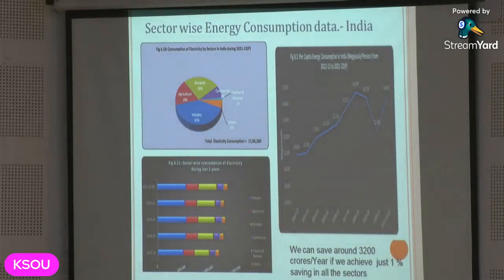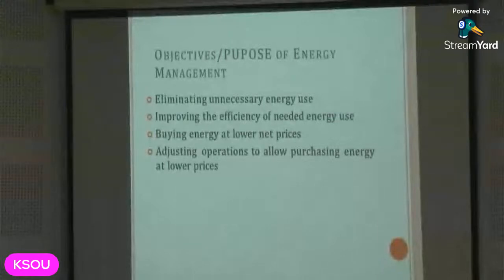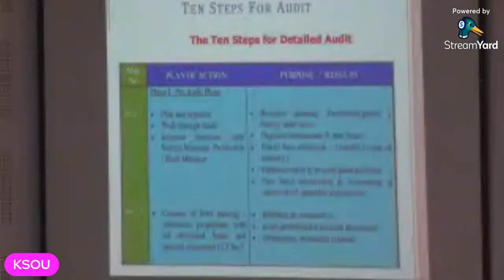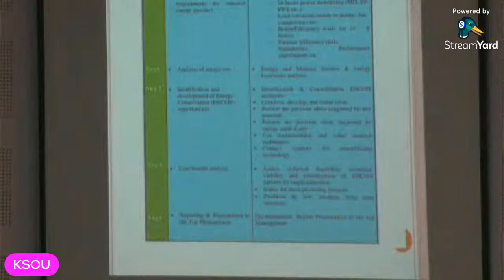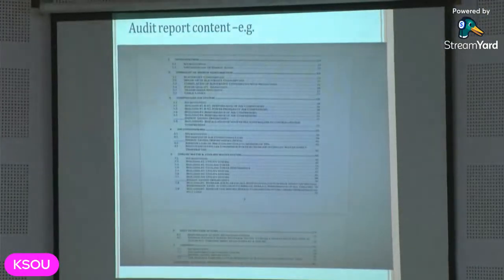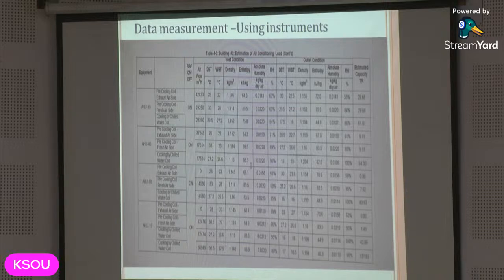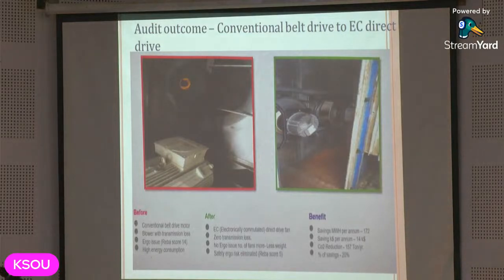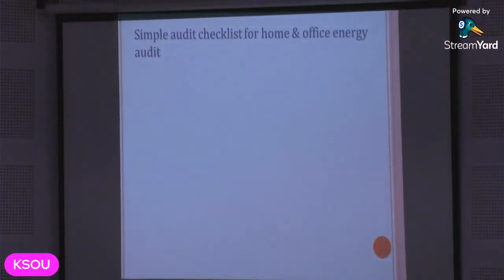Environmental Auditing Building For A Greener Future KSOU